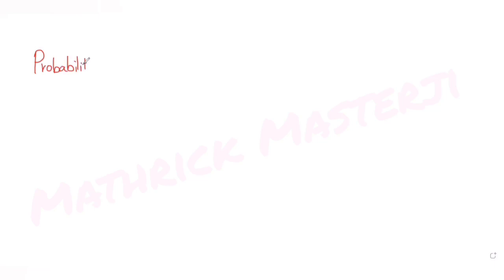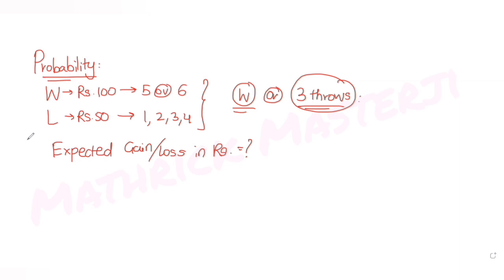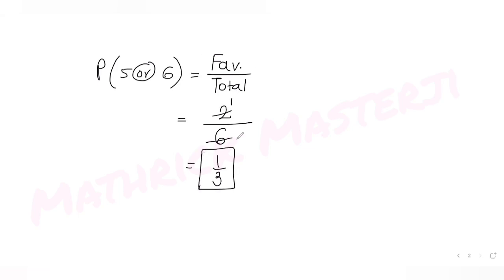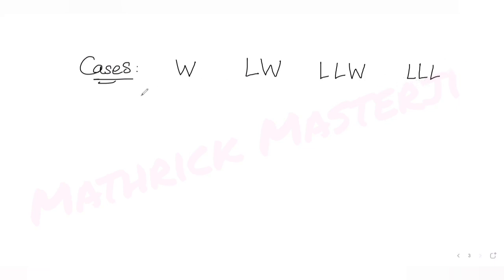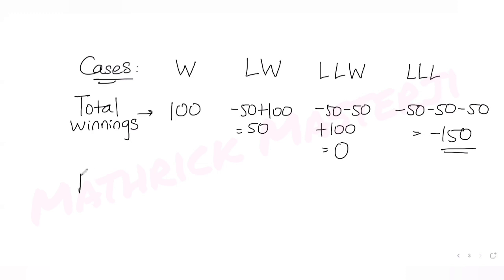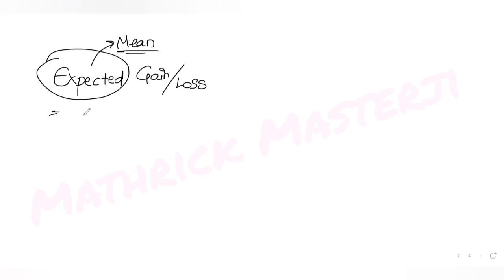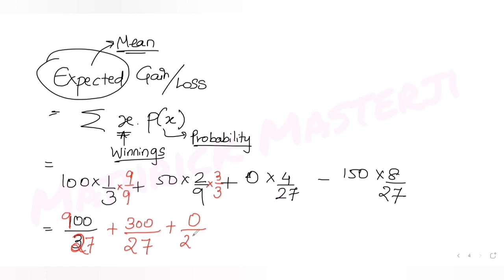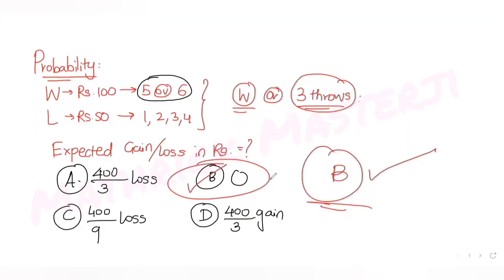In a game, a man wins Rs.100 if he gets 5 or 6 on a throw of a fair die and loses Rs.50 for getting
In a game, a man wins Rs.100 if he gets 5 or 6 on a throw of a fair die and loses Rs.50 for getting any other number on the die. If he decides to throw the die either till he gets a five or a six or to a maximum of three throws, then his expected gain/loss(in rupees) is:
A. 400/3 Loss
B. 0
C. 400/9 loss
D. 400/3 gain